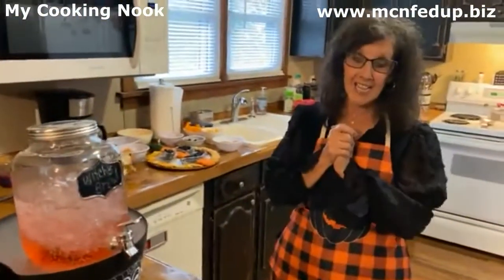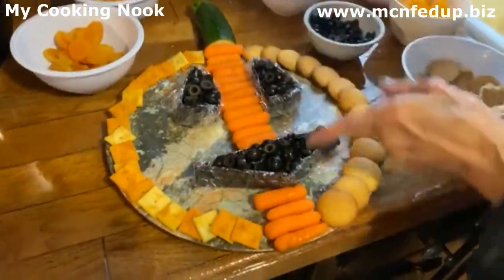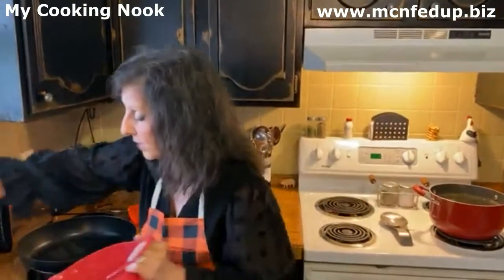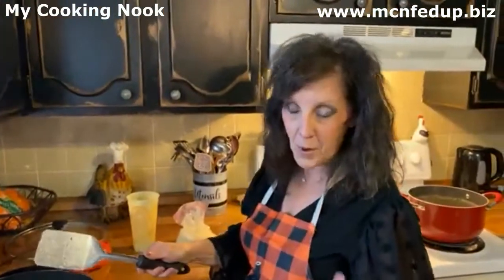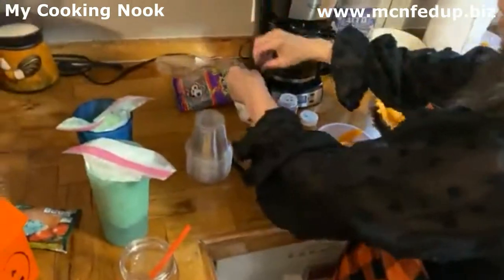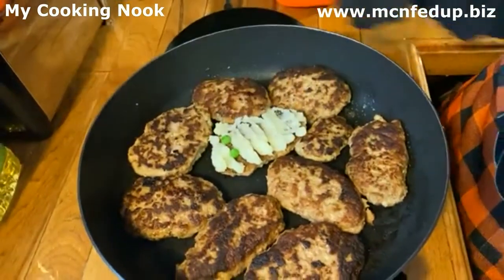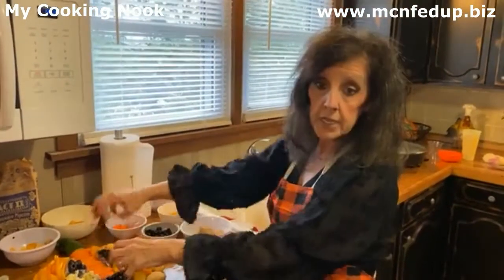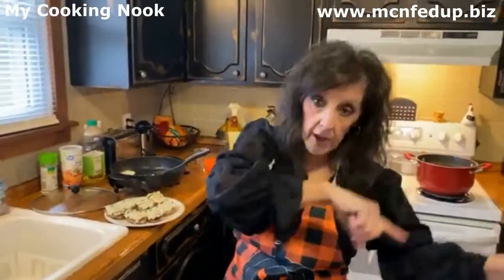MCN FED Up! episode 64, Mini Mummy Meatloaves, Pumpkin Crudites, Dip Tray, Green Scream Parfait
Halloween the FED Up! way. Fast, Easy and Delicious (FED) Mini Mummy Meatloaves, a Pumpkin Crudites Deluxe, Bread & Dip Tray, Green Scream Parfait and foggy Witches Brew Punch.

Created to help my fellow Meniere's Disease Warriors, FED Up! gets everyone out of the kitchen with Fast, Easy and Delicious meals.